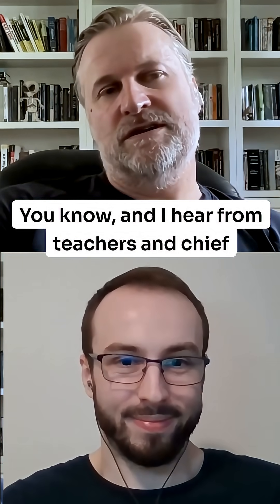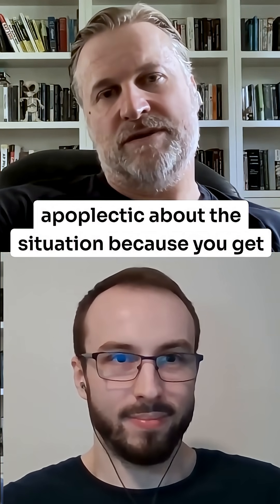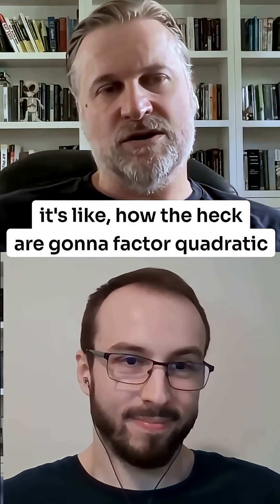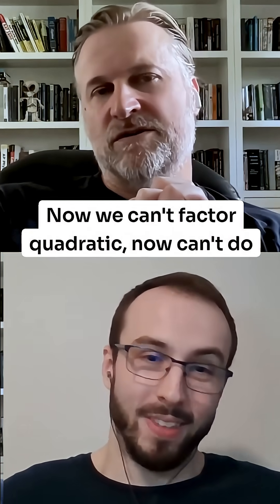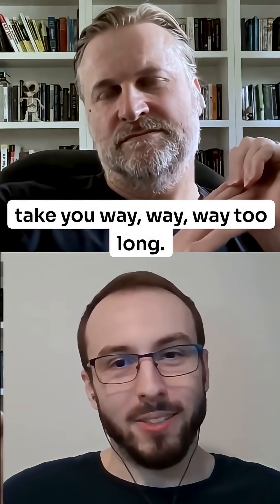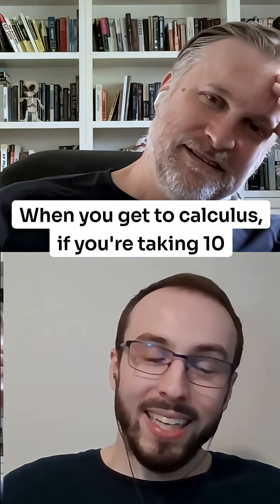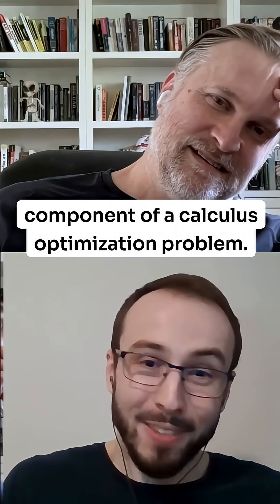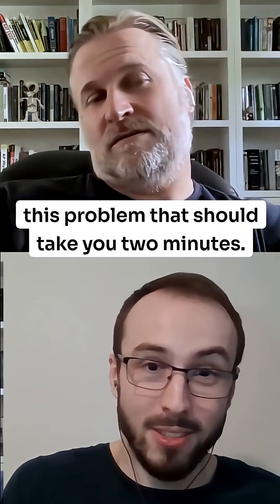What Happens When Students Don't Know Their Math Facts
"It's like, how the heck are you gonna factor a quadratic when you don't know the multiplication tables? Can't do it, not really. And then guess what? Now we can't factor quadratic, now can't do algebra.

And even if you do manage to grind through, just figuring out these factors on the fly, it's gonna take you way, way, way too long. It's gonna take you like 10 minutes to factor. Which some kids [who know their multiplication tables] can do in their head in, like, 10 seconds.

So you're not going to want to do any problems. Like "teacher gave us four factoring problems, it took me all night."

And when you get to calculus, if you're taking 10 minutes to factor a quadratic, that's only one component of a calculus optimization problem. You're going to be spending half an hour on this problem that should take you two minutes."